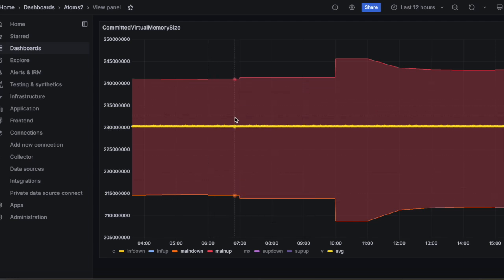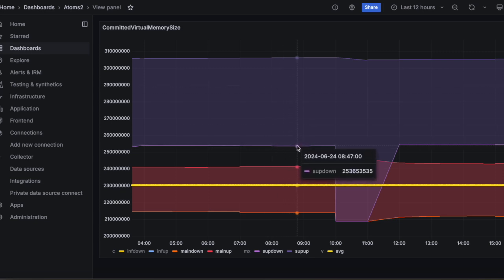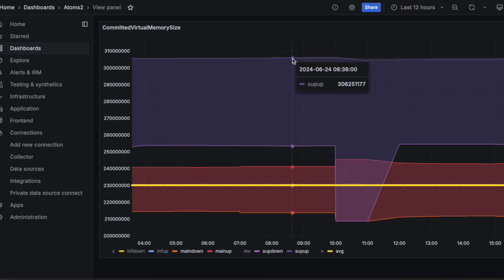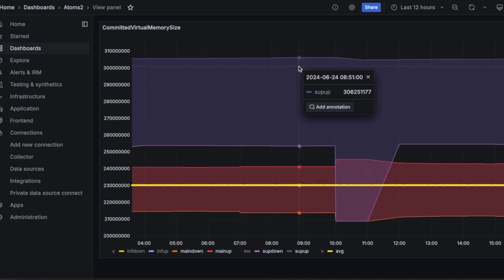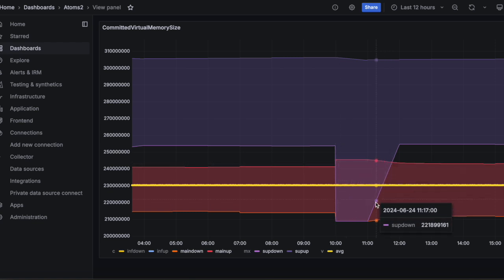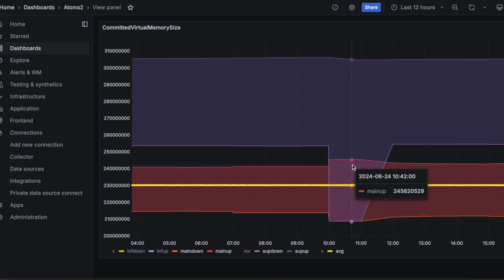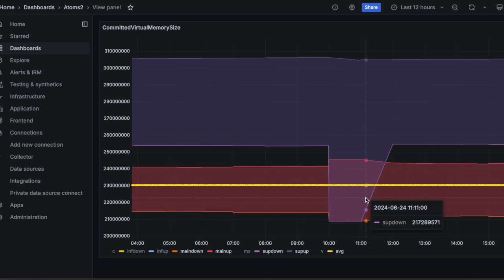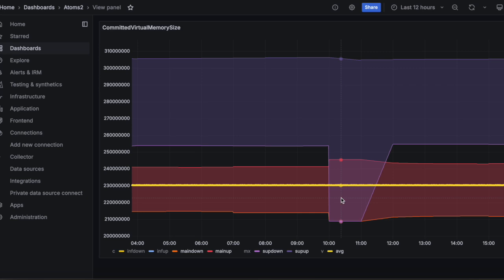Anomaly detection with Grafana using Eyer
In this video we walk through an example of how we can visualise the data used for Eyer's Anomaly detection in Grfana.

as well as the documentation on eyer.ai website.